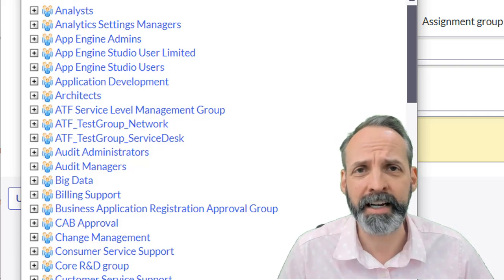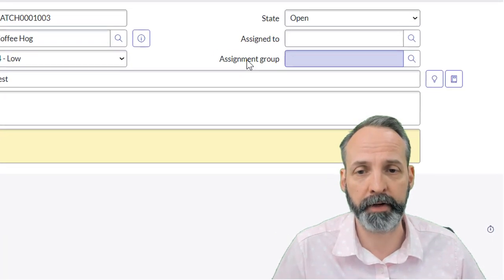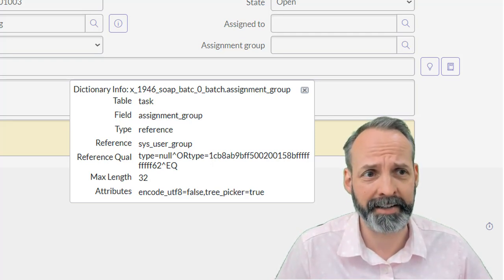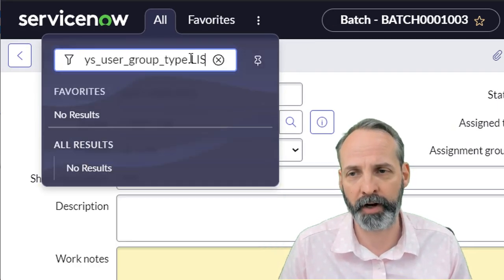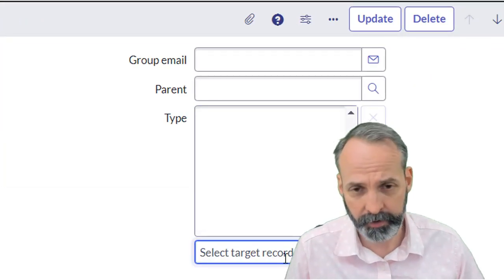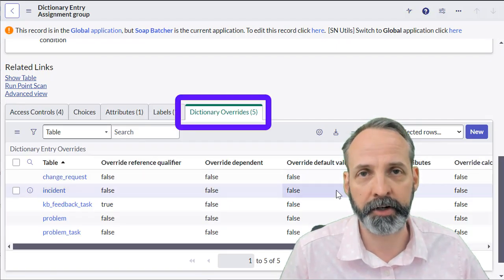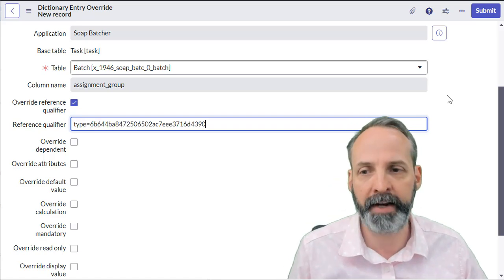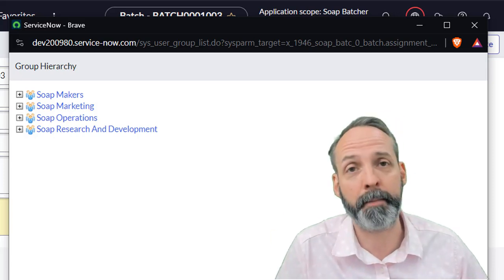How to filter groups in ServiceNow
Not all ServiceNow tasks should be assigned to all groups.  Learn how Group Types, Reference Qualifiers, and Dictionary Overrides come together to ensure you ONLY present the appropriate groups to assign a task to in ServiceNow

CHAPTERS
00:00 - What is a ServiceNow Group Type
00:42 - How Group Type is used in Reference Qualifiers
01:14 - Creating your own ServiceNow Group Type
01:50 - Creating a Dictionary Override for Reference Qualifier
02:38 - Your ServiceNow Group Assignment is now AWESOME